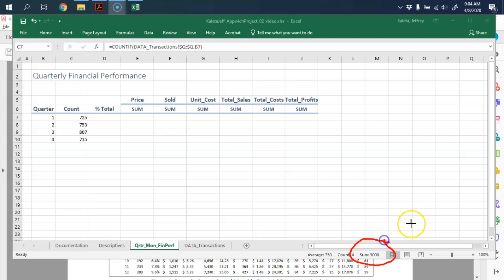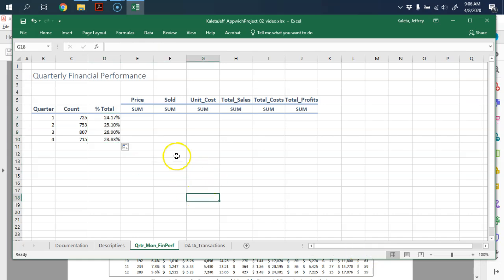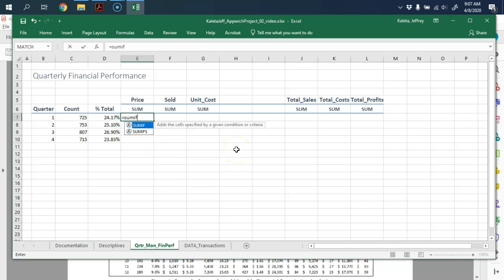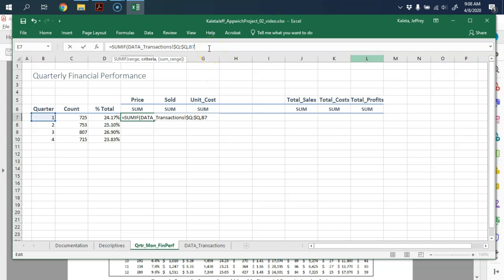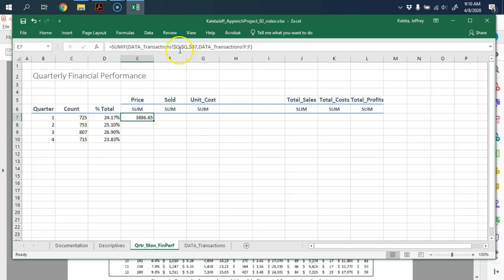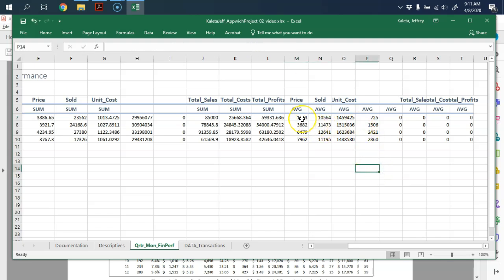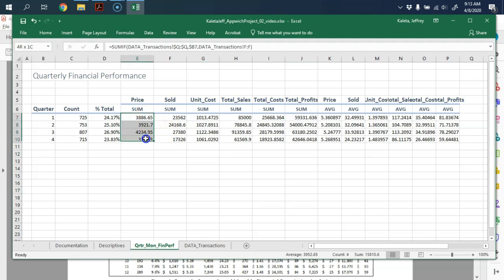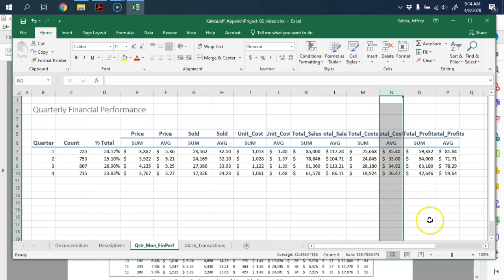08: Data Analytics Project Part 2